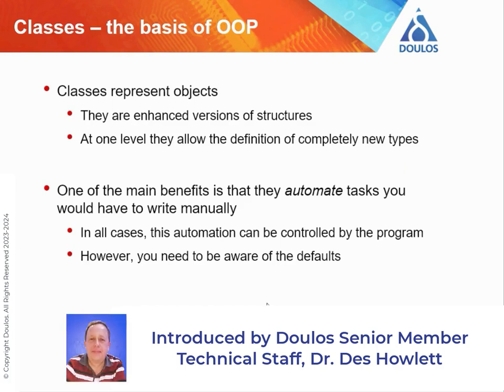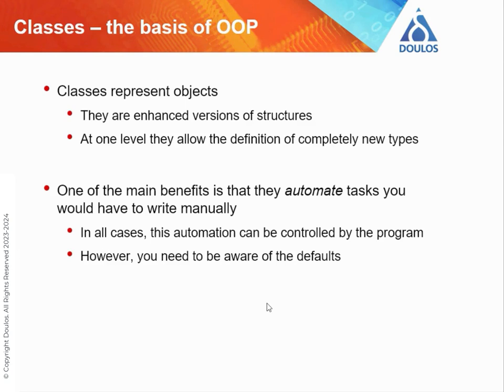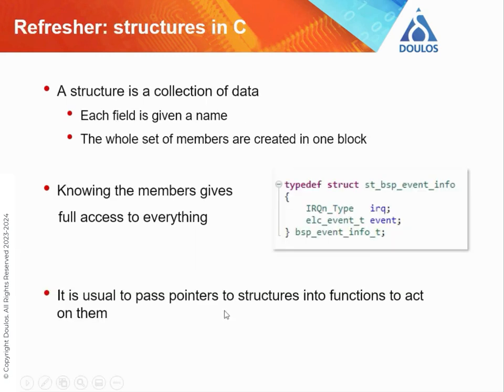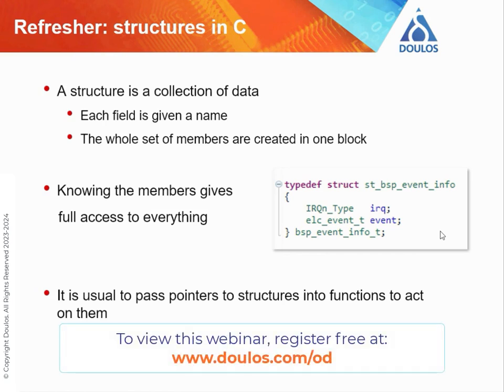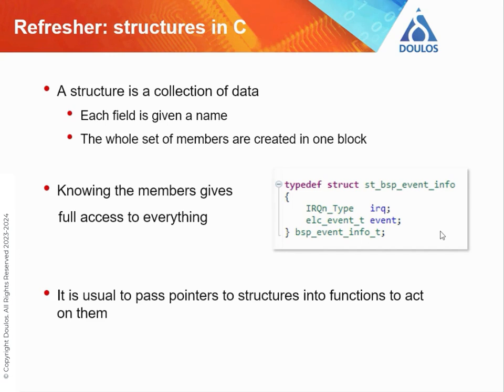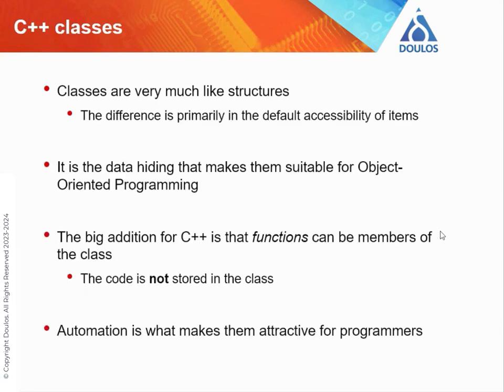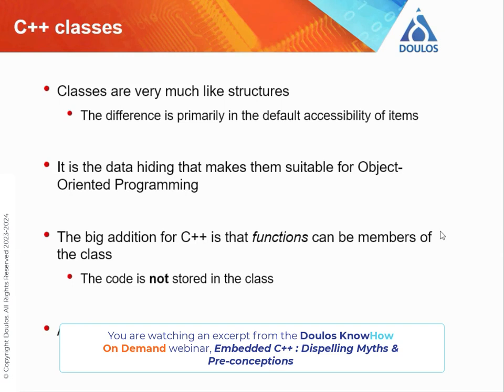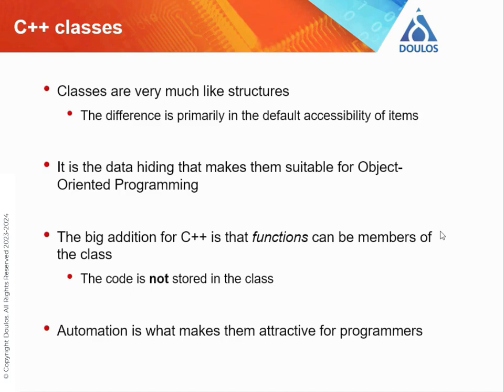Doulos KnowHow Tips - C++ classes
In this Doulos KnowHow tip, Doulos Senior Member Technical Staff, Dr Des Howlett addresses some common concerns around the use of classes in C++.

This is an excerpt from the Doulos ON-DEMAND webinar Embedded C++ : Dispelling Myths & Pre-Conceptions, which you can view in full by registering